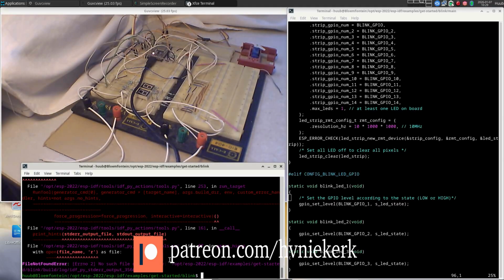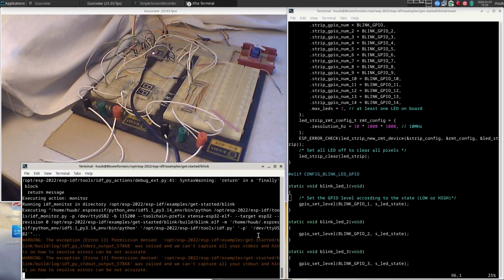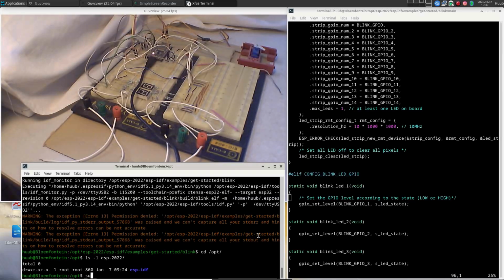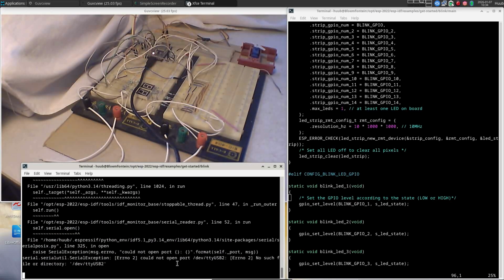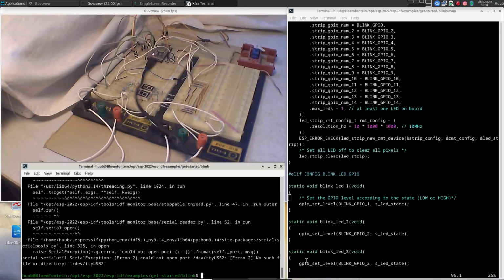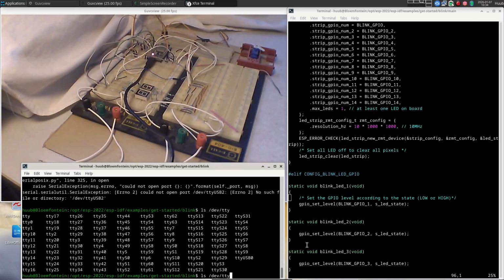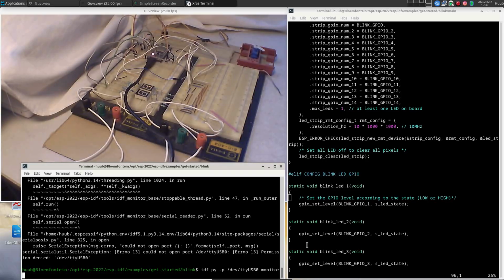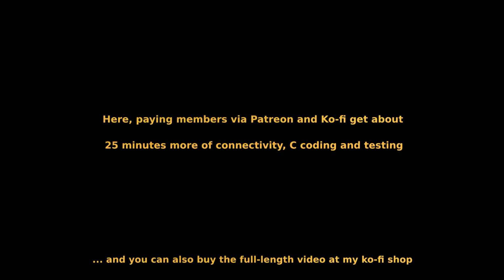ESP32 episode 125: ESP-IDF, toolchain oops, 7-segments displays, C coding, testing (free version)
for more info. This video is my 8 January 2026 blog.
The full-length version has about 25 minutes more with fixing the toolchain on a new computer, change C code and test it. To be continued.